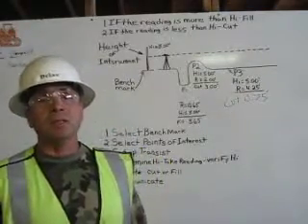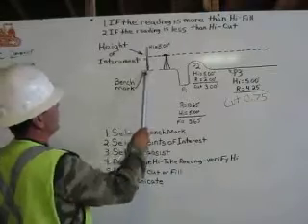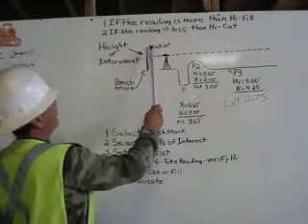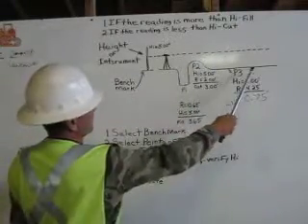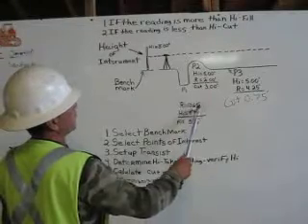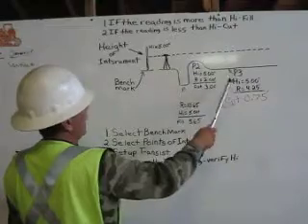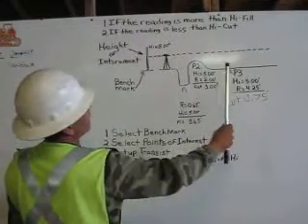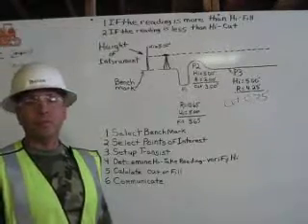The Grade Checking Process By Operator Delao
At Deep Creek Construction School we were required to be able to explain to others and to do in the field the Grade Checking Process. This video shows me explaining the Grade Checking Process.